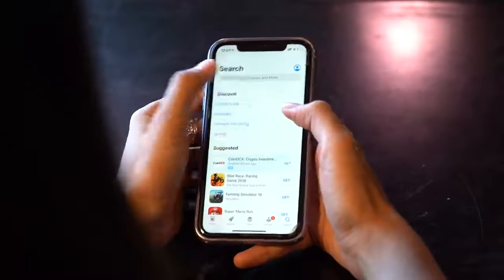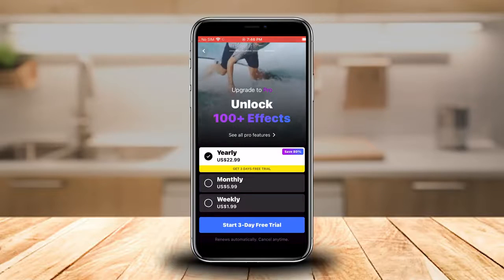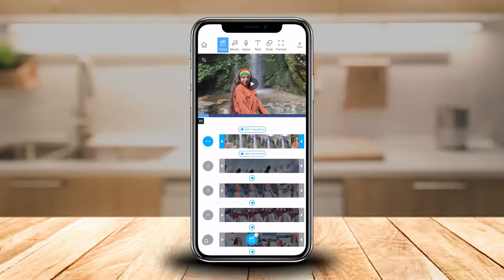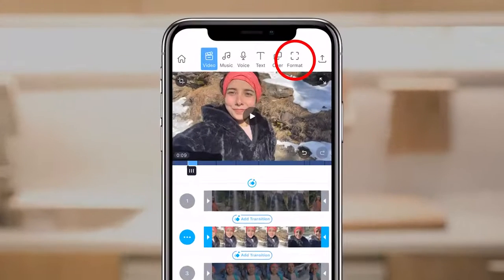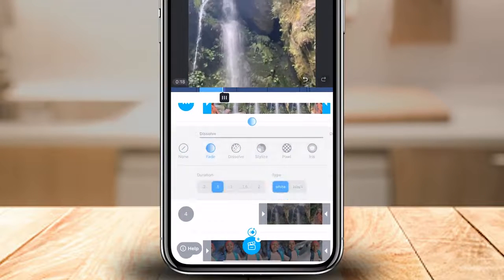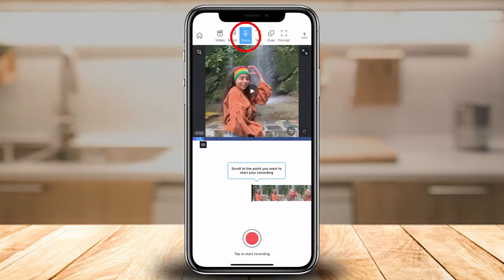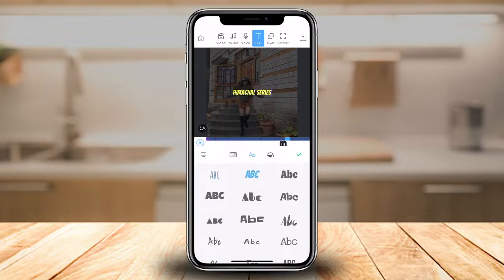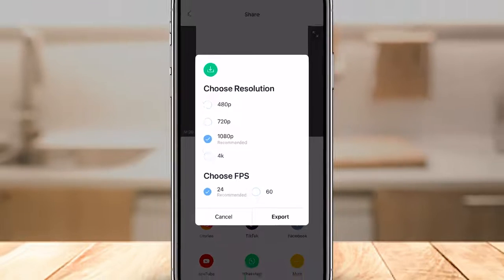InVideo Filmr App... Official Step by Step Tutorial! The Easiest Way to Edit Videos on Your Mobile